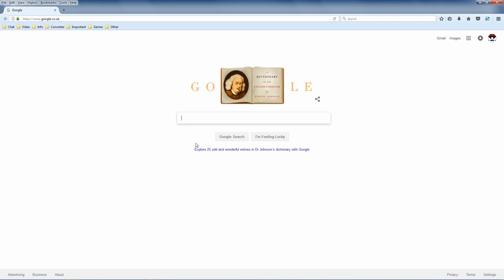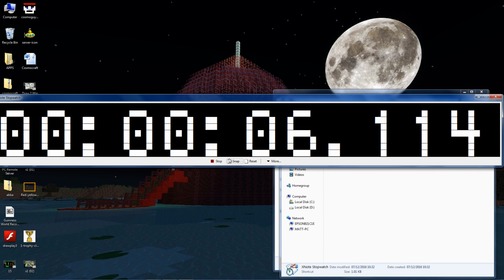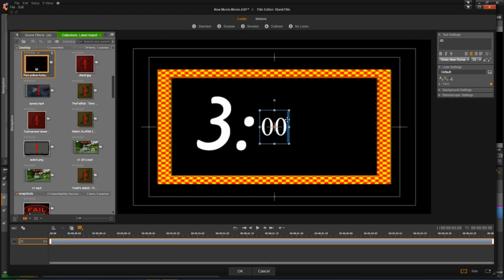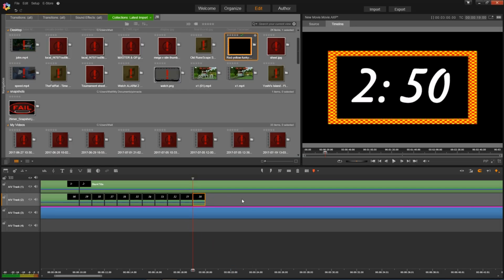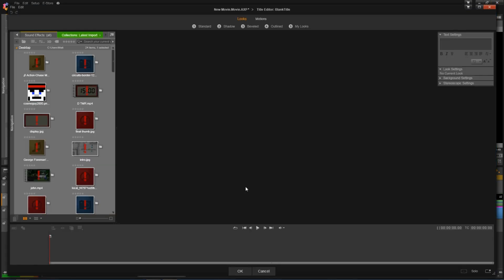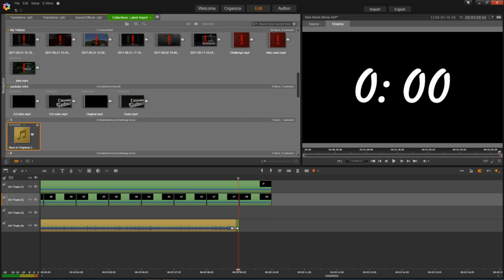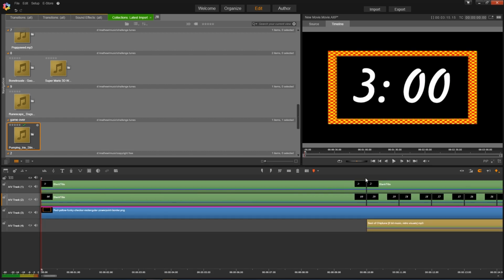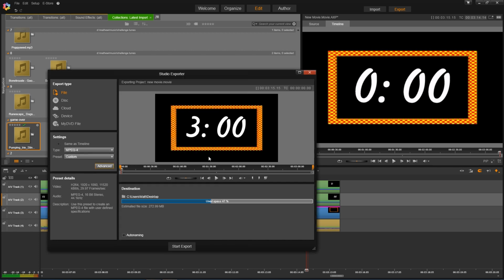How to make a Countdown timer [500 SUB SPECIAL!]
In this tutorial I show you how I make my countdown timers using Pinnacle studio 20 ultimate to celebrate hitting 500 subs which means the world to me and a thankyou to all of your support!